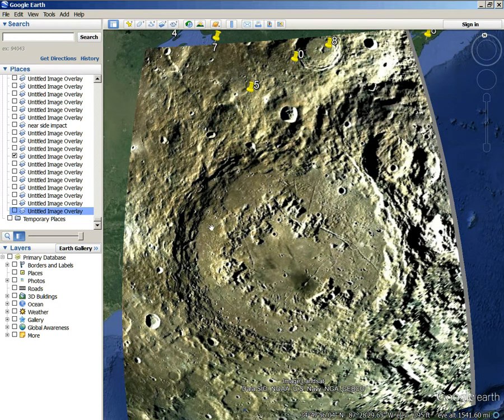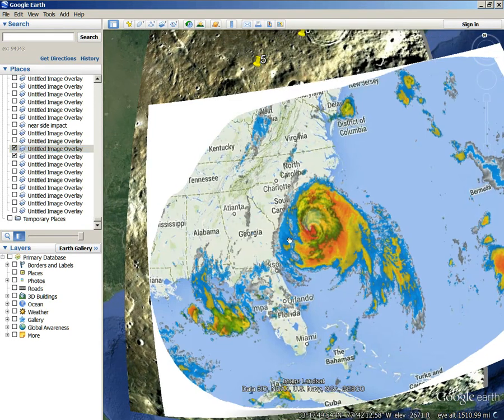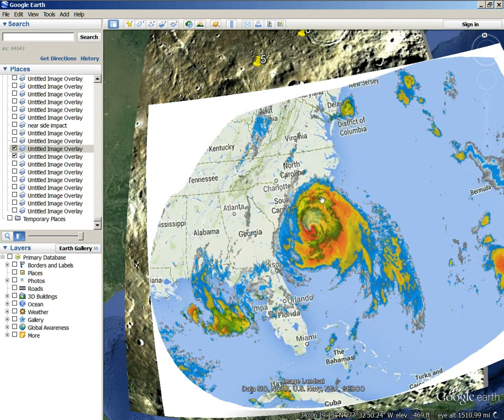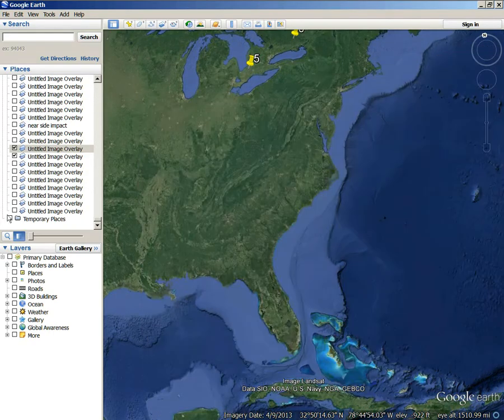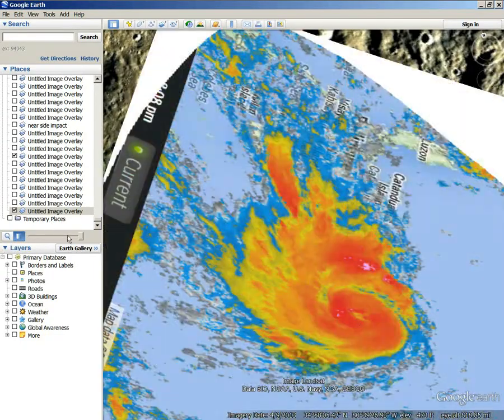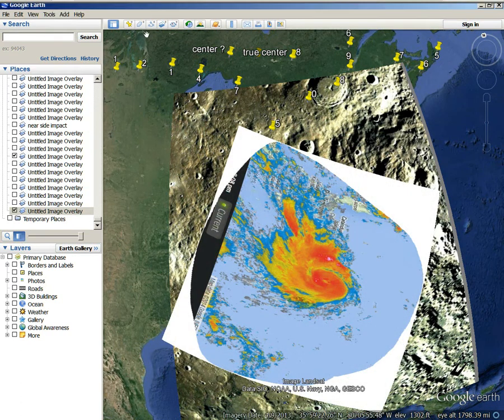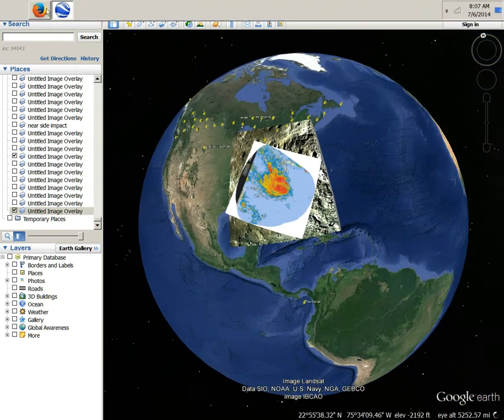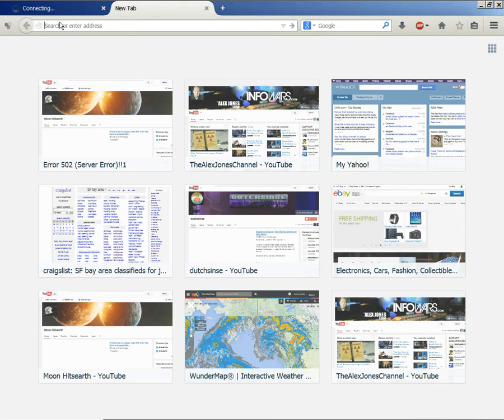Weather Modification Using The Moon - Natures Answer For Extremes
About half way into this video, I turn on Wundermaps, and I show the patterns that are repeated several times in the Pacific Ocean. This is the print of the Lunar south pole. It shows itself about 4x , all at once. Just look into it deeper, there is much too discover. Have a great day!